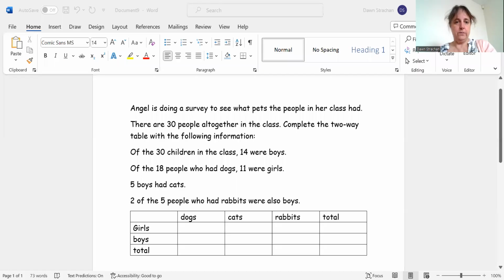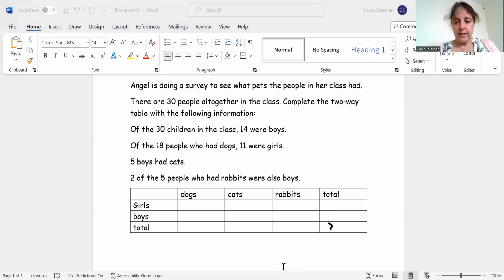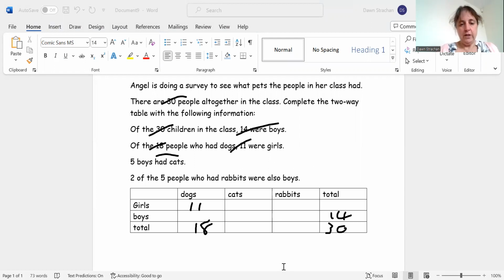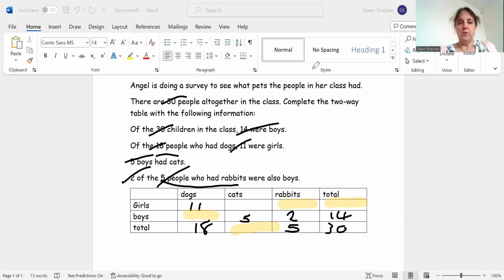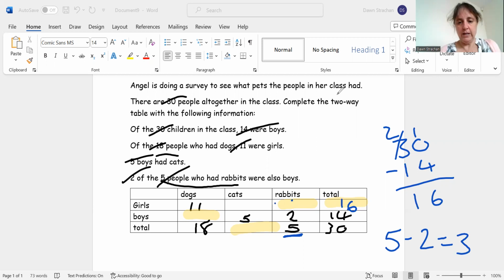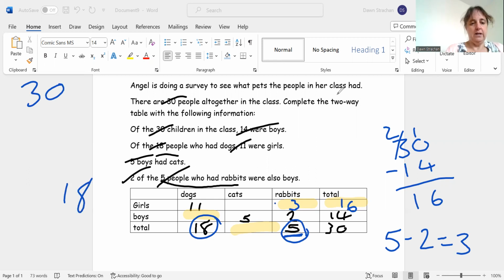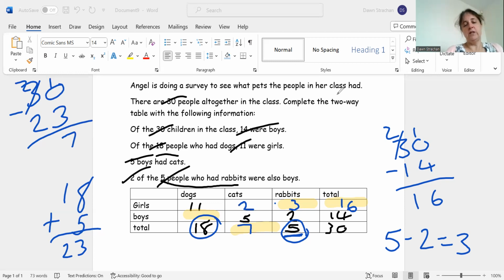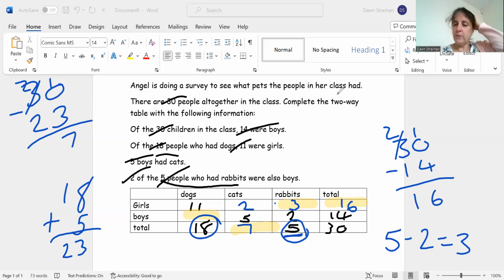Completing two way tables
Two-way-tables are fiddly at first as you are bombarded with so much information. It's a case of breaking down what you've been told and putting it in the right place. Try not to jump a head, just complete it step by step and you should be fine.

Any questions, do message me and we'll always do our best to help